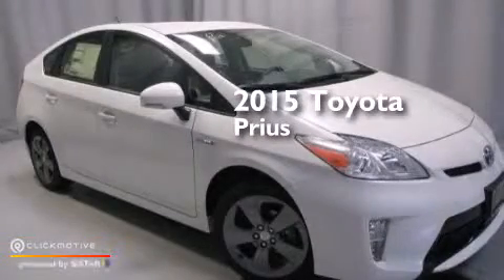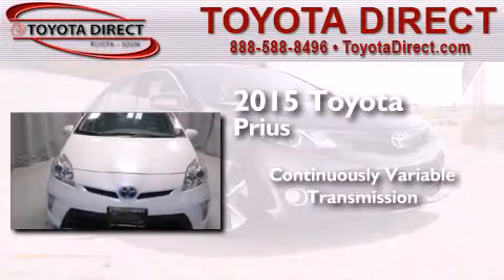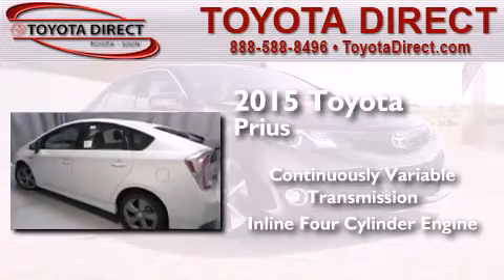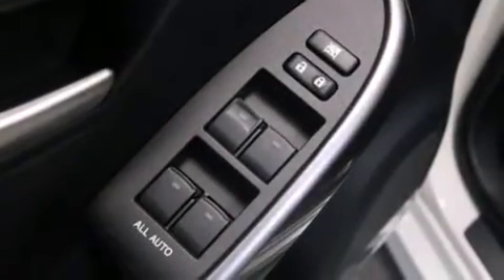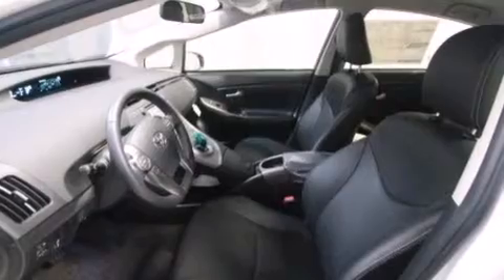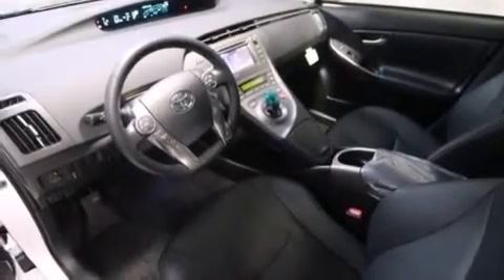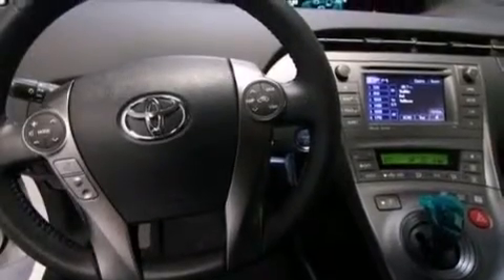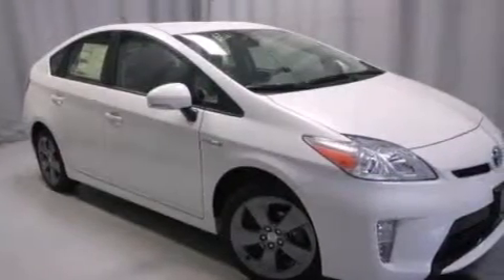2015 Toyota Prius Columbus OH 43230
We have been honored to serve the Columbus OH area , we promise that your experience at our dealership will exceed your expectations ! Year : 2015 Make : Toyota Model : Prius Engine : Gas/Electric I-4 1.8 L/110 Trans . : Variable Exterior : Blizzard Pearl Miles : 1 Interior : Black Toyota Direct 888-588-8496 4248 Morse Rd Columbus , OH 43230